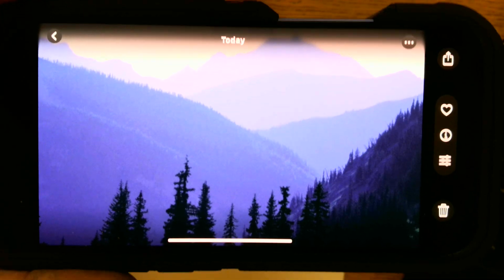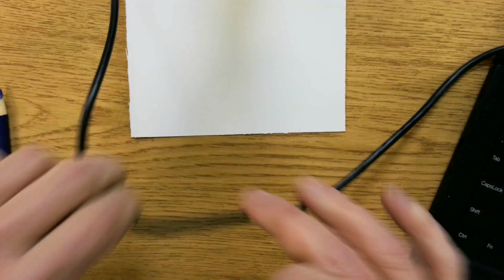WIN 20250110 07 50 46 Pro